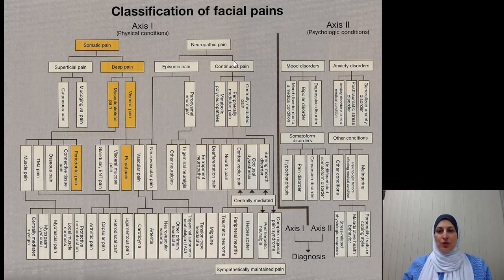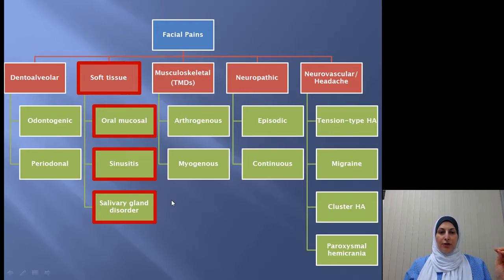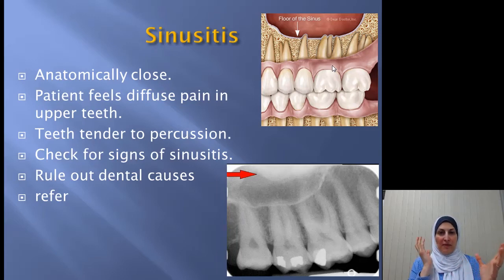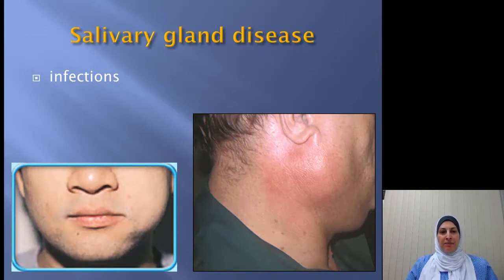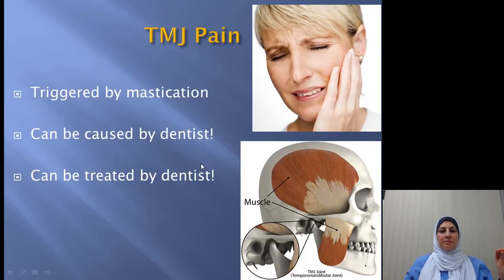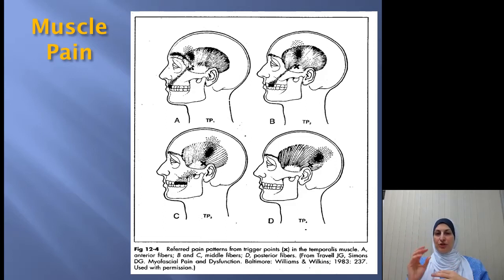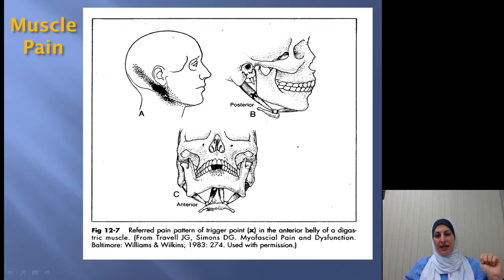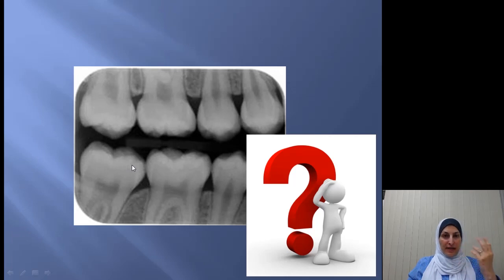Non Dental Pain Dent 350 - Lec 10 - part 1